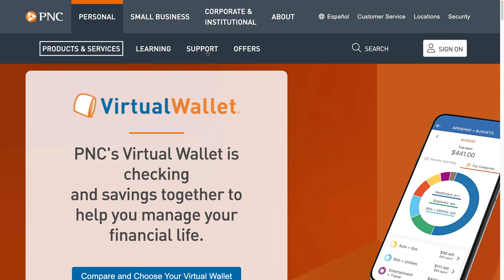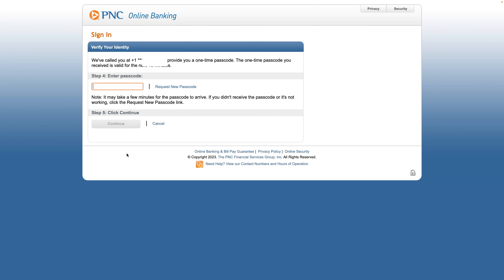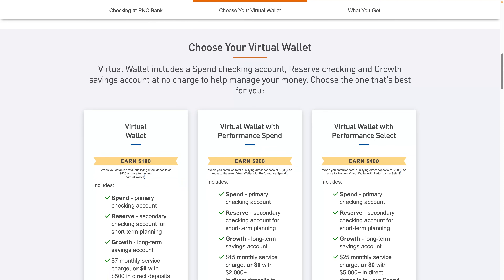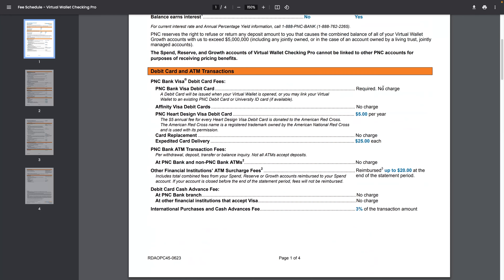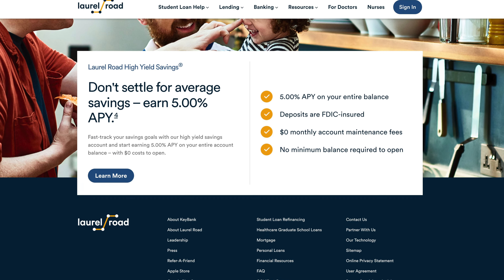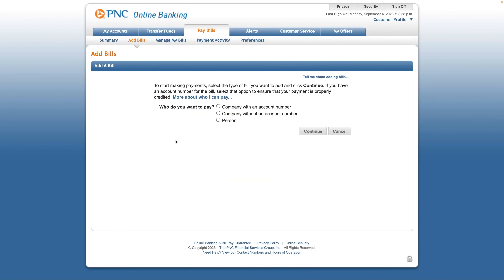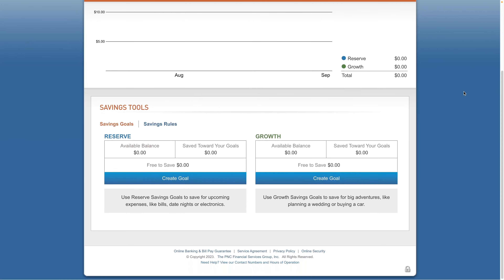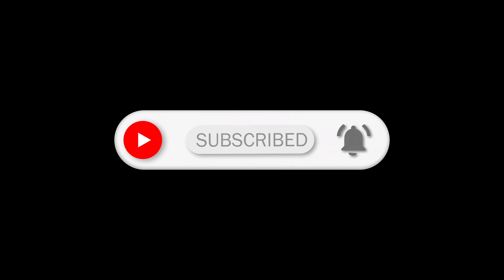$200 Bonus PNC Virtual Wallet Checking Pro review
I review PNC Virtual Wallet Checking Pro review. Bonuses for Virtual Wallet accounts range from $100 to $400 for Virtual Wallet with Performance Spend. Although I didn't qualify for the Performance Spend account I did qualify for Virtual Wallet Checking Pro which has no monthly minimums or balance requirements.

All that is required is making a direct deposit of $2000. The money doesn't have to sit it the account as with other accounts to avoid the monthly fee since it has no monthly fee.

PNC Virtual Wallet pays 4.65% APY on the savings part of the account but does have a 6 transaction limit on this account.

Laurel Road bank by Keybank is paying 5.00% APY on the high-yield savings and has no monthly fees or minimums as well.

Laurel Road checking has a bonus of over $300 and includes $20 per month bonus on top of that for making direct deposits so Laurel Road is a better deal than PNC.

Earn $200 cash back with Chase Freedom Unlimited or Chase Freedom Flex credit card. I can be rewarded, learn more.

$200 Savor One $200 on $500
$200 Quicksilver $200 on $500

AMEX Apply for an American Express Card with this link. With your new Card, you could earn a welcome bonus and your friend could earn a referral bonus. Terms Apply.

Discover IT one purchase $50 $50 Discover IT double the category bonus first year

Bank Bonuses below:
Rate Boosts:

Raisin (SaveBetter) signup bonus up to $125
Open an account and minimum deposit amount of $5,000 for at least 90 days, you  will be eligible to earn a bonus.  $25 for the first $5,000 deposit and $5 extra for each subsequent $5k deposit.

This $25 basically increases the APY .50% for $5000 so that 5.50% CD becomes a 6% APY CD.